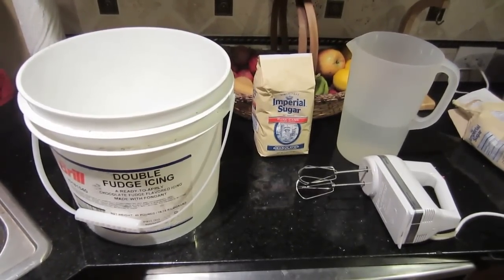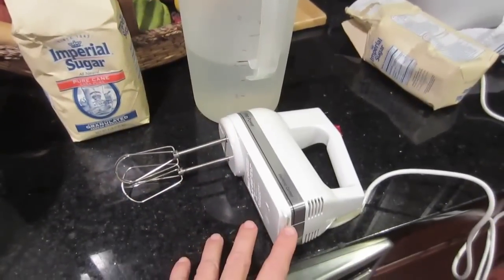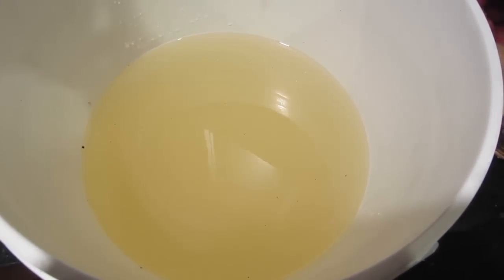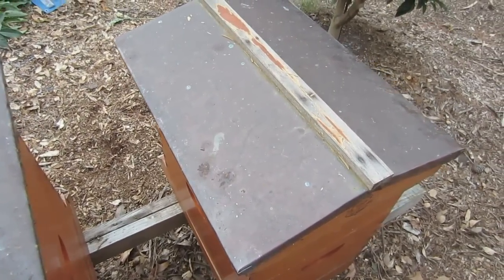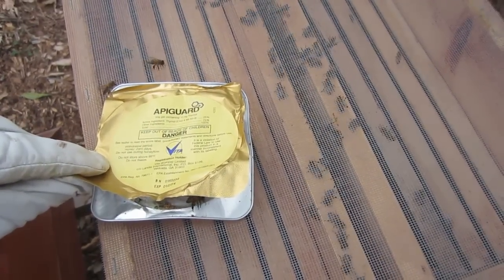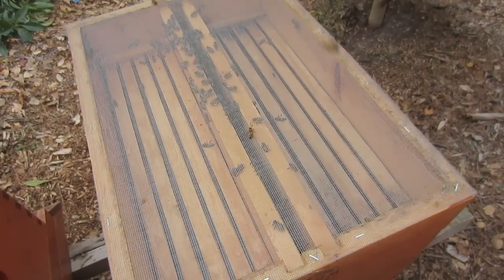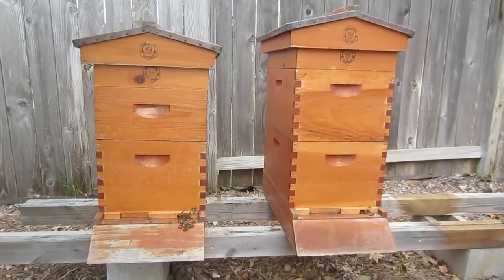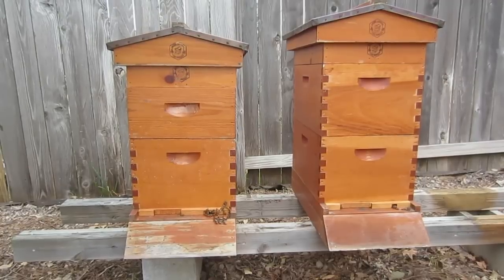How To Feed Honey Bees To Help Build A Strong Hive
As a beekeeper I feel it is my stewardship to properly care for my honey bees. One way I do that is to help the hive get a strong start for the upcoming Spring. The larger the hive the more nectar and pollen they can collect to store and feed the hive. I will also be splitting my hives and by giving them food before the flowers blossom the queen will start laying eggs and building up the hive so there will be plenty of bees for both the existing and new hives. Here I show the easy and fast way I feed my honey bees.

- Backyard Beekeeper (I highly recommend this awesome book)